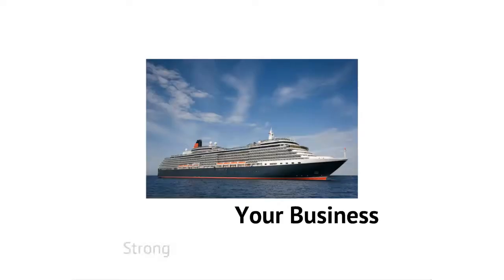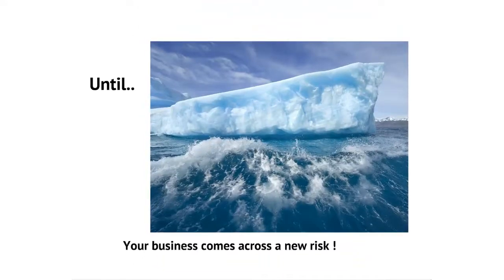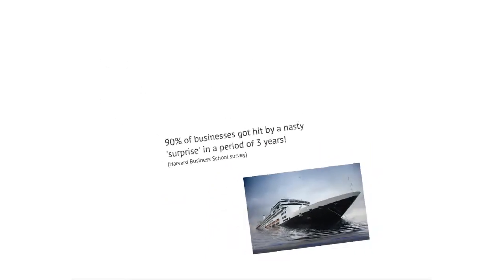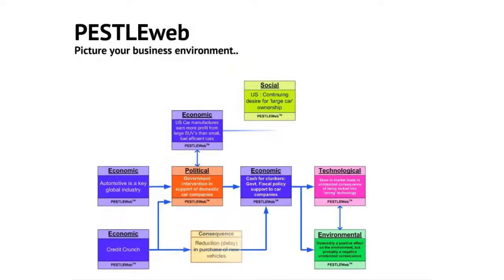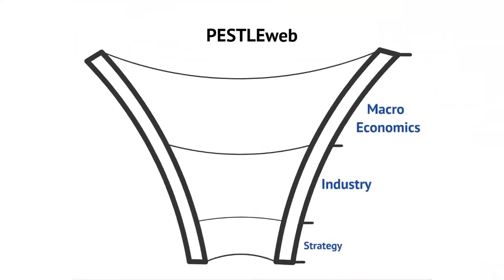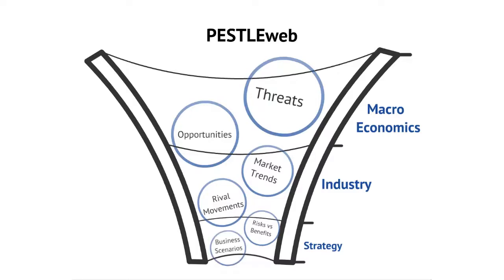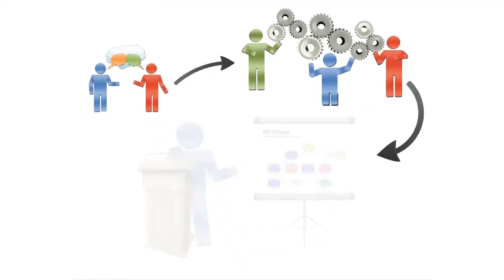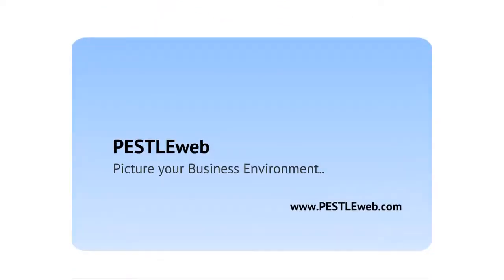Picture your Business Environment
Why your business needs a clear understanding of its environment.